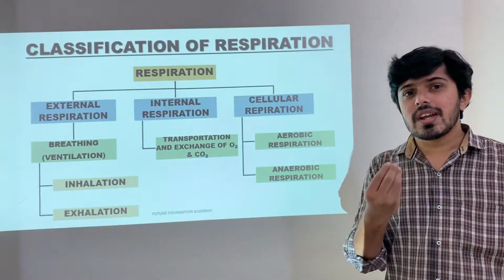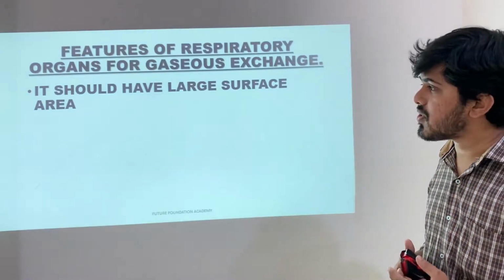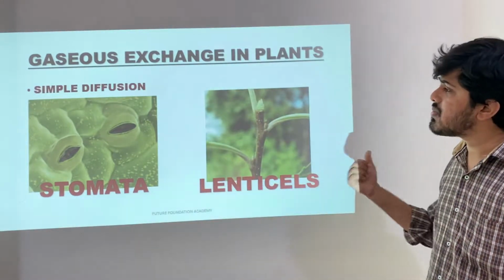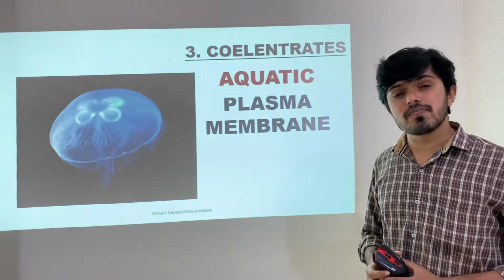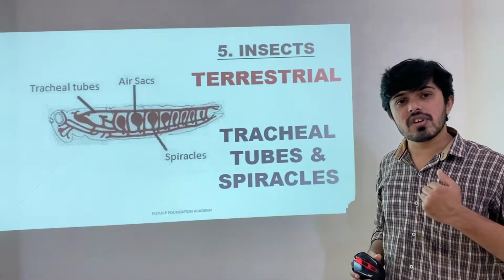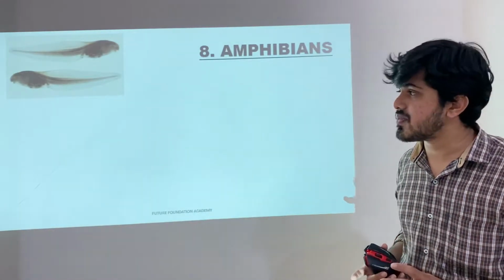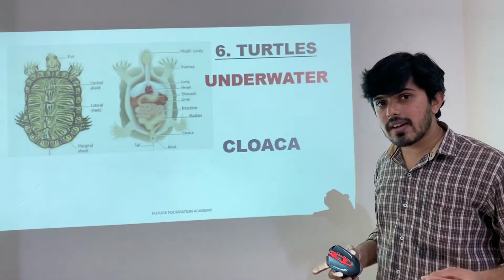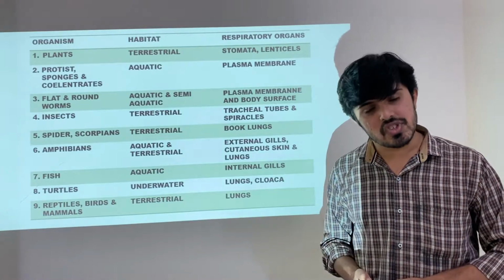Respiratory organs in Lower organisms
THIS LECTURE IS INTRODUCTION TO HUMAN RESPIRATION DELIVERED BY SAHIL SIR,

ONLINE TEAM
FUTURE FOUNDATION ACADEMY